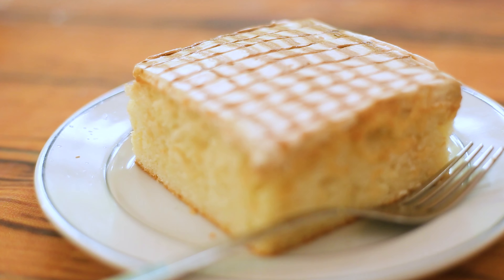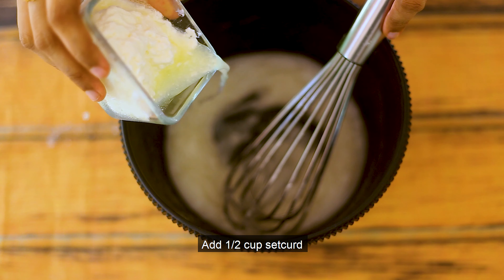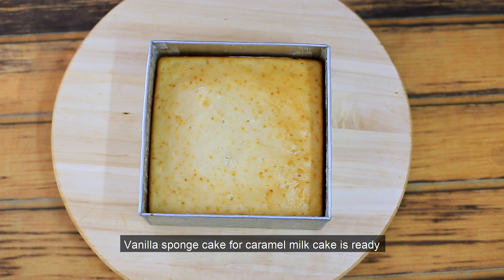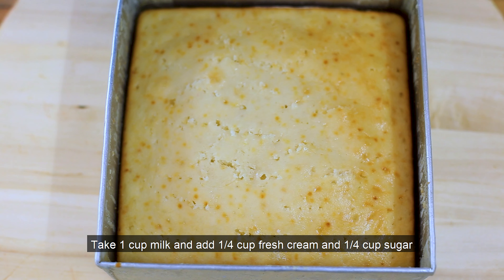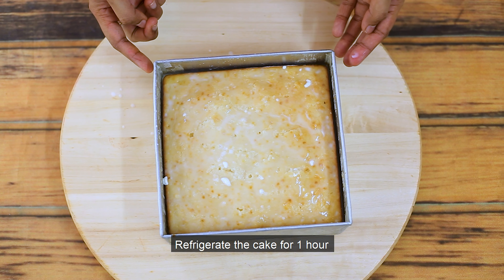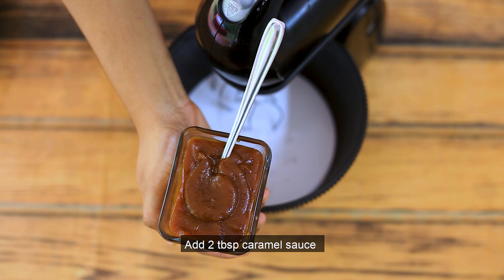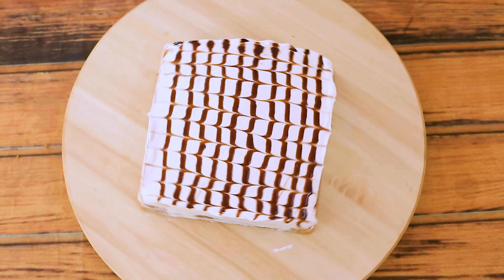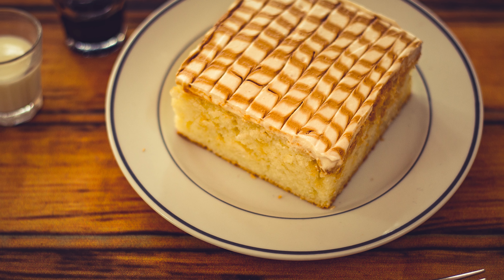Caramel Milk Cake | Milk Cake Recipe | മിൽക്ക് കേക്ക്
Caramel Milk Cake | Milk Cake Recipe | മിൽക്ക് കേക്ക് | CaramelMilkCakeRecipe | CakeNFlakes